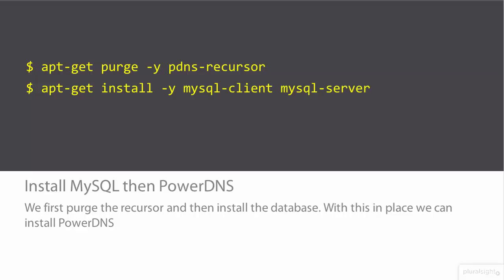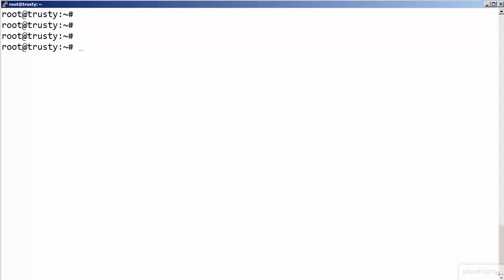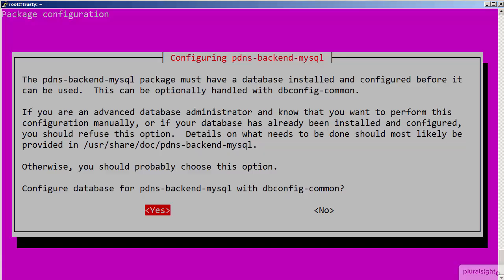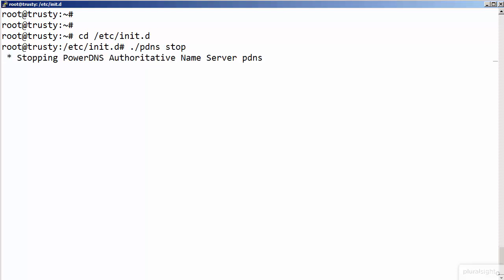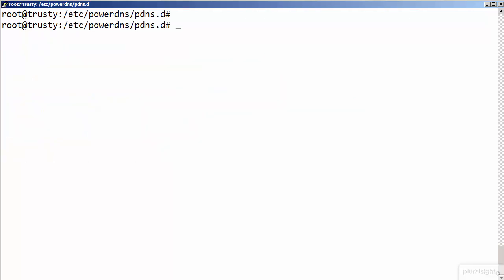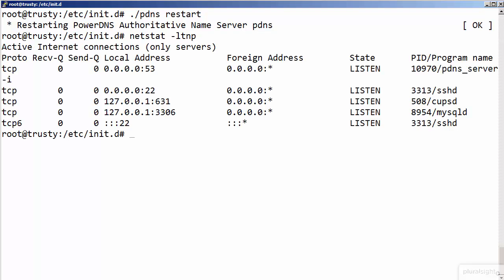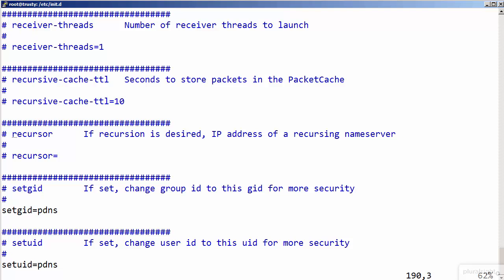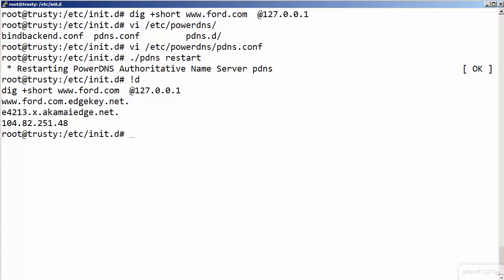10 03 Installing PowerDNS with MySQL